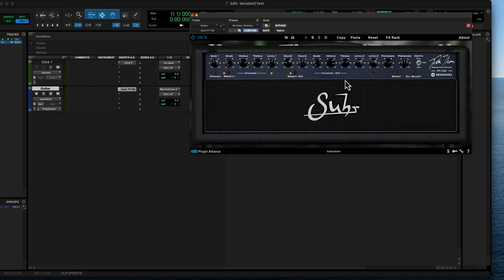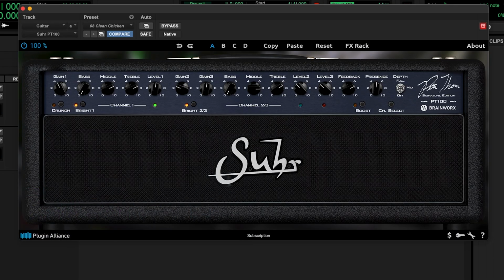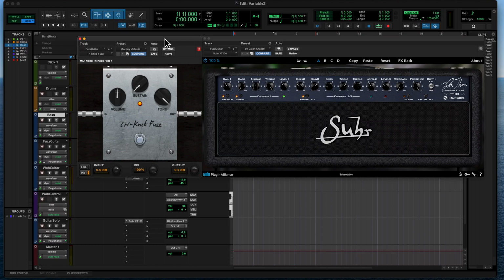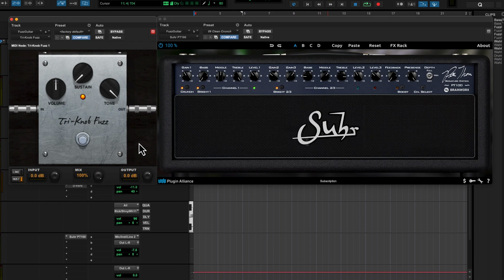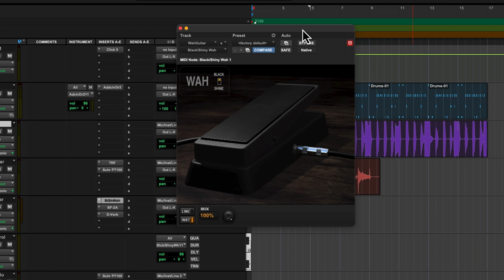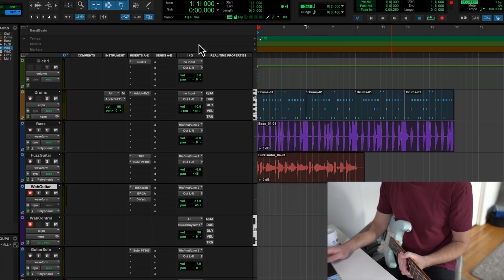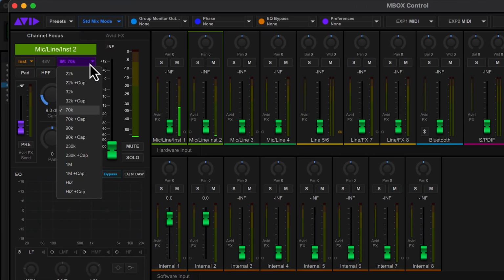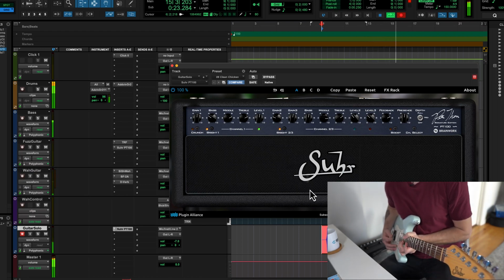MBOX Studio: Recording Guitar Using Variable Z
Believe it or not, impedance makes a huge difference on your guitar tone. And having Variable Z control on MBOX Studio means that you can always dial-in the exact feel and tone you’re looking for in every situation. In this video, we’ll dive into the sometimes-confusing and complicated topic of impedance, and show you how to get the best result for every take using Variable Z.

0:07 Introduction
1:14 Impedance Comparison
4:16  Variable Z on Fuzz plugin
6:14 Variable Z on Wah plugin
8:00 Variable Z on a Tube Amp plugin
9:59 Conclusion

For more advanced reading on impedance and Variable Z, check out ▶️